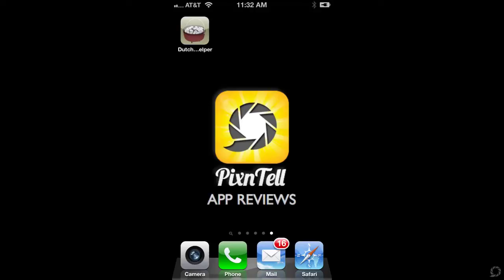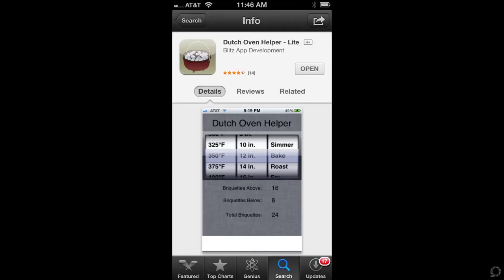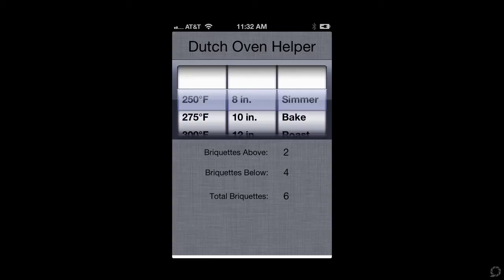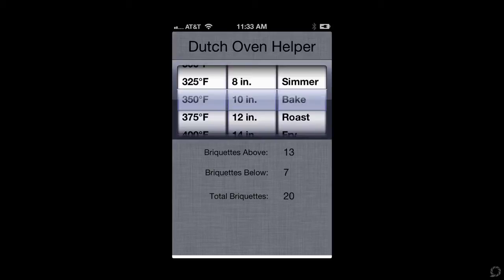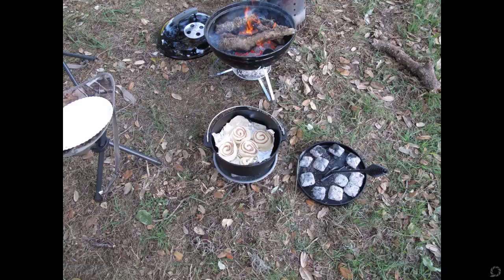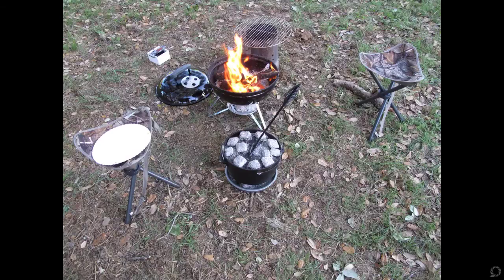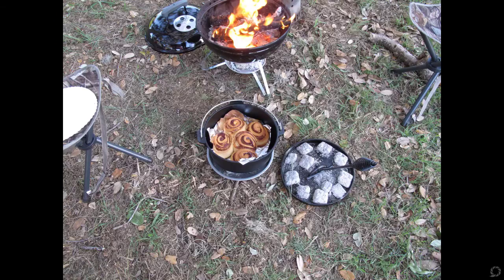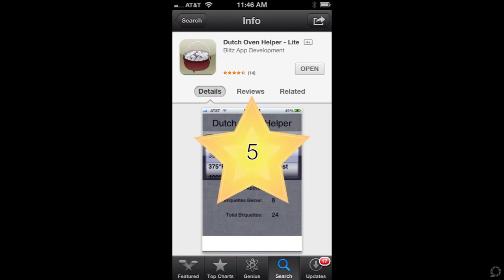Dutch Oven Camping Calculator Review | App | Heat and Temperature Control | How to cook | 2013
This view is about, how to use Dutch Oven App to calculate the right # of charcoal briquettes to use for maintaining a certain temperature while cooking over campfire or camp grill.